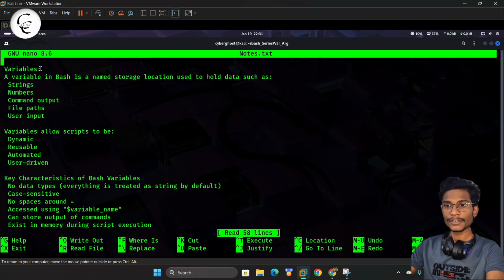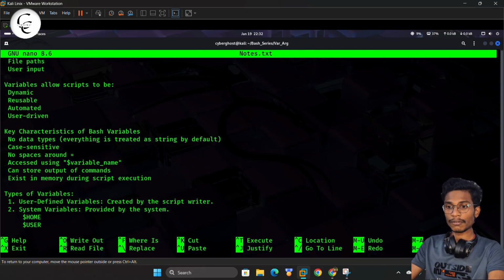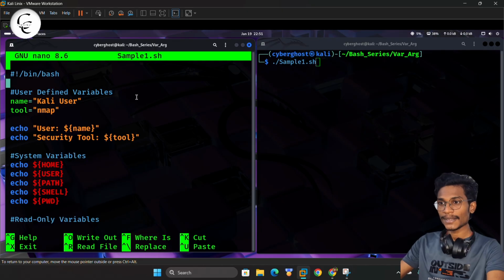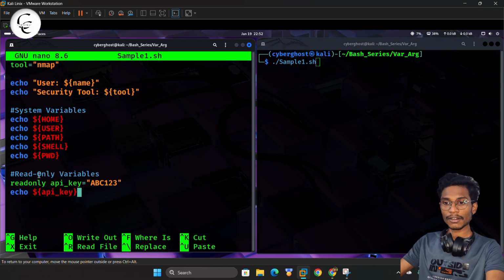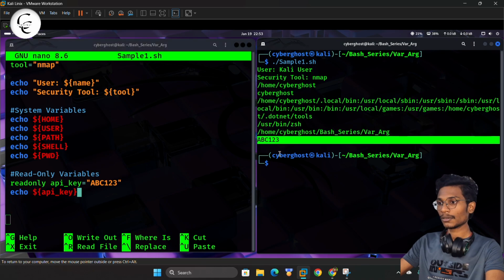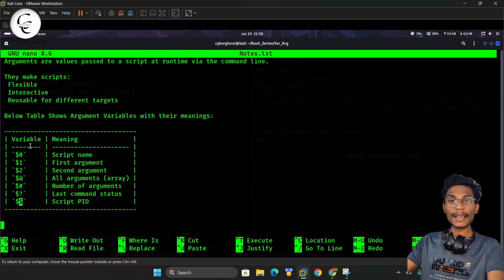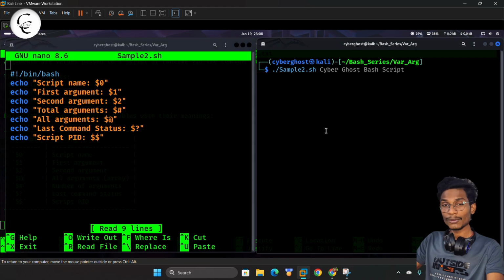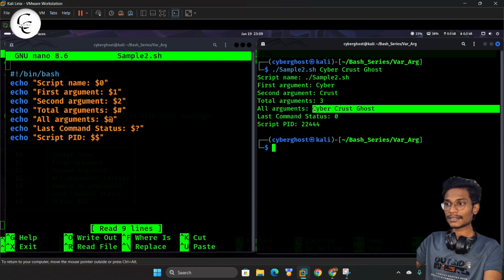Bash Scripting for Hackers – Day 2 | Variables & Arguments Explained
💻 Bash Scripting for Hackers – Day 2

In this video, we dive deep into one of the most important Bash scripting concepts — Variables and Command-Line Arguments.

Chapters:
00:00     Introduction
00:10     About Day 2
00:45     Variables
01:55     Types of Variables
03:03     Practical 1
05:40     Arguments
07:10     Practical 2
09:23     Conclusion

📚 What you’ll learn in this session:
🔹 What are variables in Bash
🔹 User-defined vs system variables
🔹 Positional parameters ($0, $1, $2, …)
🔹 $#, $@, $*, and $? explained
🔹 Passing arguments to Bash scripts
🔹 Practical examples for automation & hacking workflows

⚡ Why this matters for hackers & security professionals:
✔ Build flexible automation scripts
✔ Write reusable Linux tools
✔ Handle inputs in CTF & pentesting scripts
✔ Improve efficiency in Kali Linux